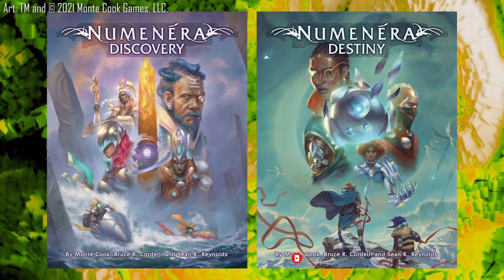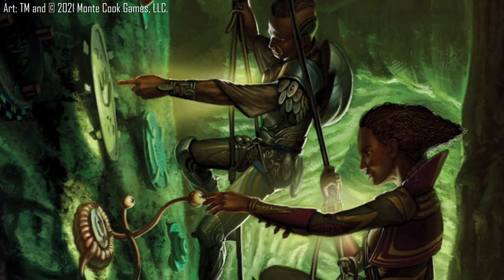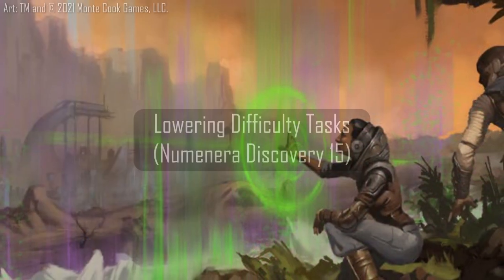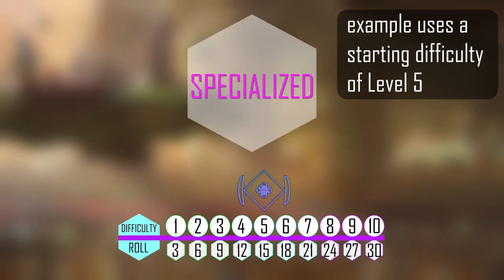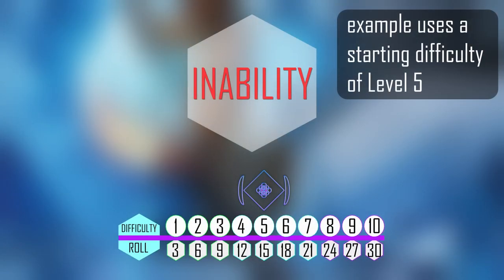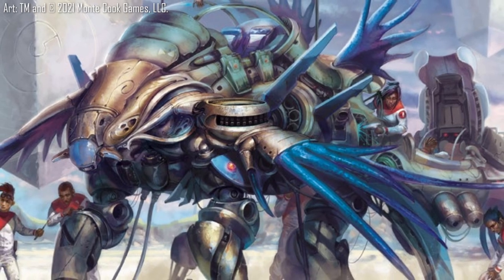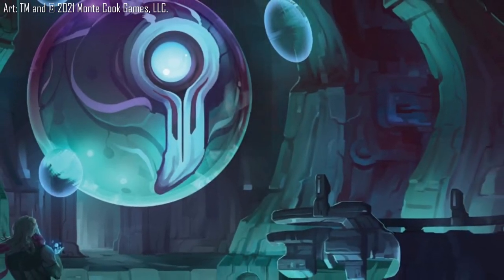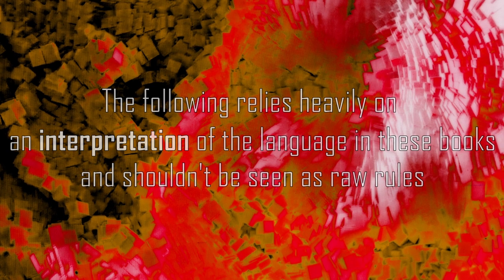The (Unwritten) Rules on Skills in Numenera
This video discusses the skill system of the Cypher System as it applies to Numenera and offers suggestions for ways to conceptualize what is a rather open ended and highly customizable skill mechanic for an RPG.

Note 1: This video takes liberty with the language in Numenera Discovery regarding skills. It would seem, as some have pointed out in the comments, that some rules suggest that "Skills" as a wider category should not lower a difficulty by more than two steps max. I am personally unclear if the times it says this reflect how training in a skill can never go beyond two steps (it maxes out with Specialized) or if it means that Skills, no matter how many of them, can only ever drop a difficulty by 2. Some have pointed to the sidebar entry on page 103 of Discovery as indicating that Skills, much like Assets, can only ever lower a difficulty by 2 steps. Every time this language shows up, however, it refers to "a skill" and it clearly demonstrates examples of using at least 2 different skills for the same task.

If you want to air on the side of caution in your rulings and only allow a max of two skills but still want to award players who bring up creative uses of their character's skills, you could always give them an extra +1 or +2 on the die.

Note 2: "Unwritten" is a term I use for rules that appear to be implied by the text. Sometimes this strays into a "houserule" territory, but more often than not I try not to change any actual mechanics, but rather understand them based on the text in a different way.

Sections:
0:00 - Intro
0:56 - Skill Basics in Numenera
03:56 - "Unwritten" Skill Categories in Numenera
13:44 - Defining Your Skills in the Cypher System

Numenera, the Cypher System, No Thank You, Evil!, Invisible Sun, and their respective logos are trademarks of Monte Cook Games, LLC in the U.S.A. and other countries. All Monte Cook Games characters and character names, and the distinctive likenesses thereof, are trademarks of Monte Cook Games, LLC.